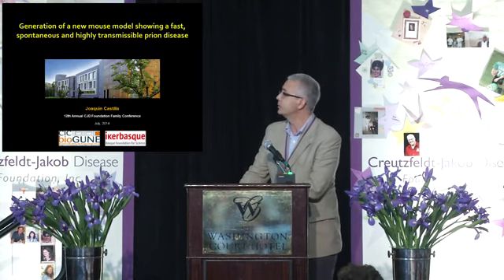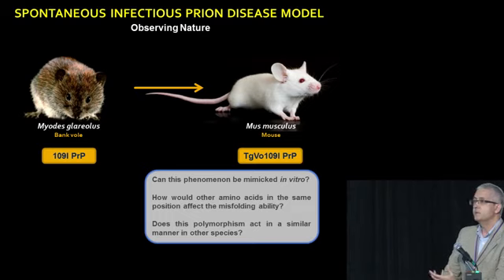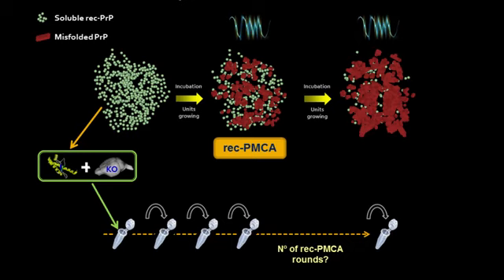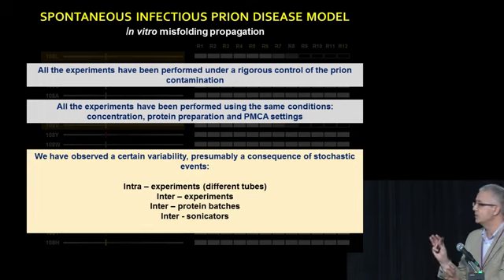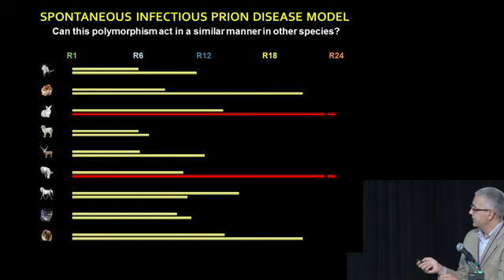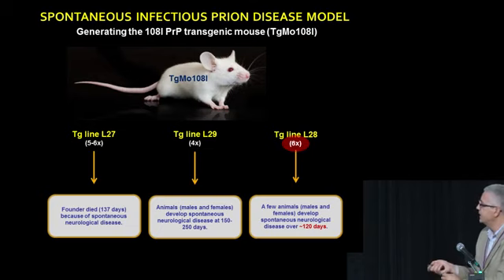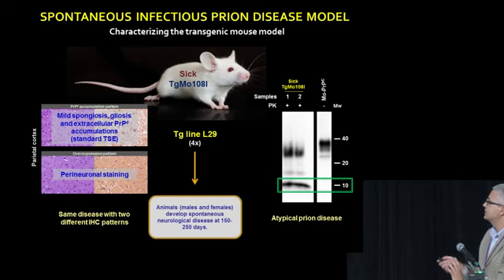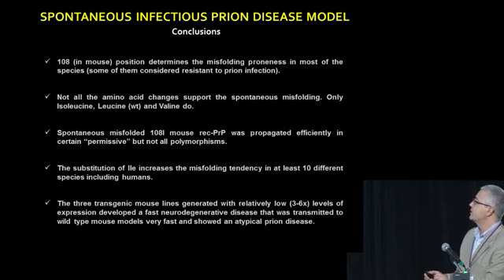Joaquin Castilla, PhD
Generation of a New Mouse Model Showing Fast, Spontaneous and Highly Transmissible Prion Disease